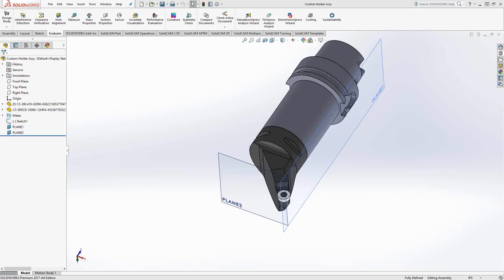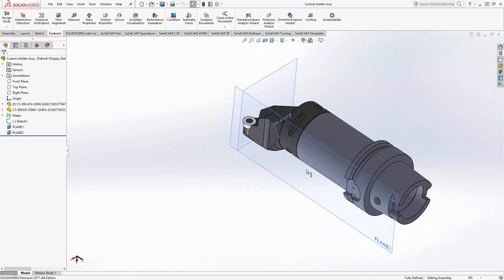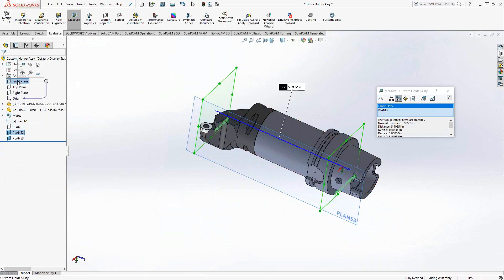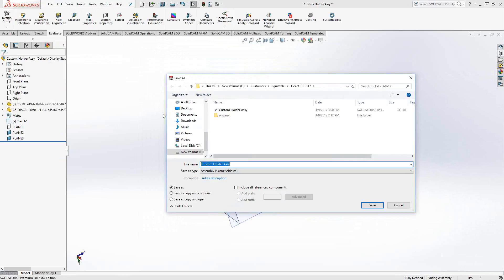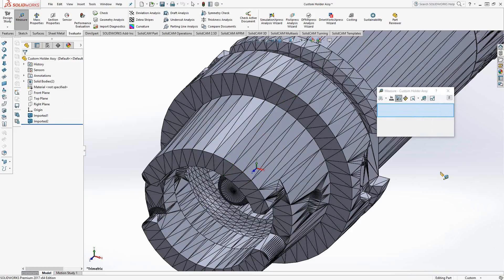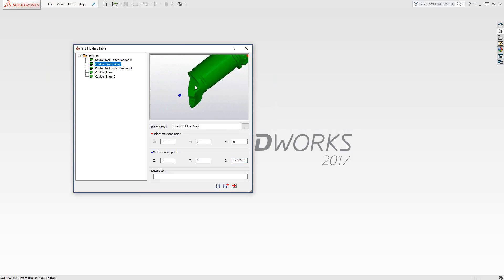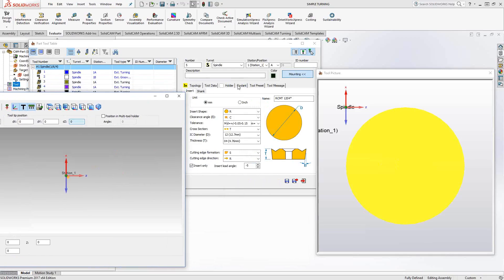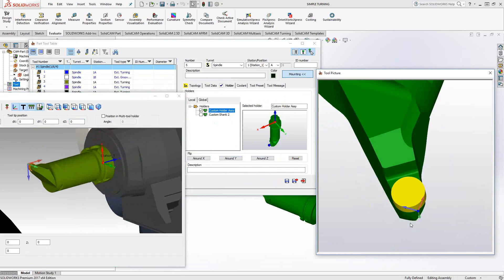SolidCAM - Creating a STL Turning Holder